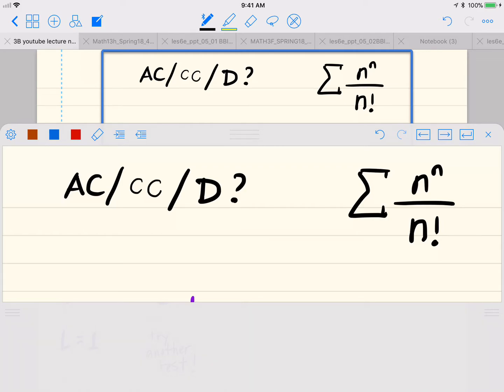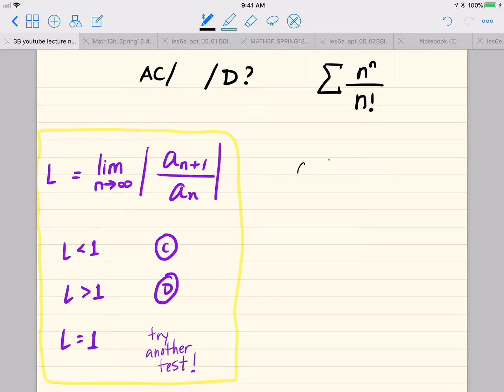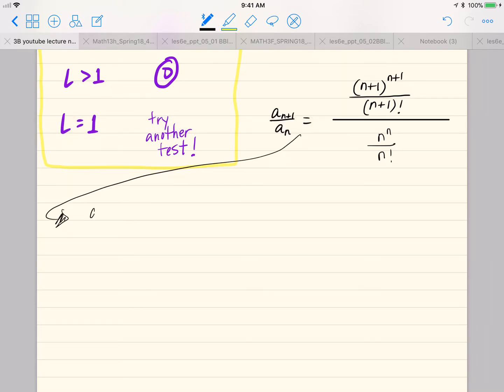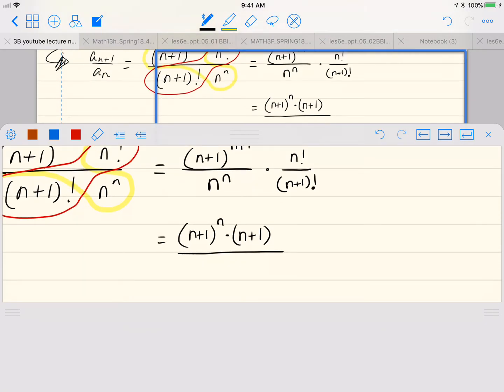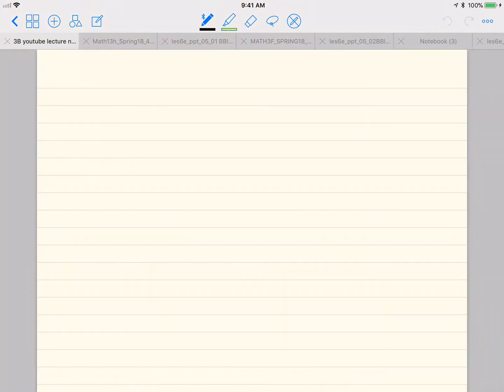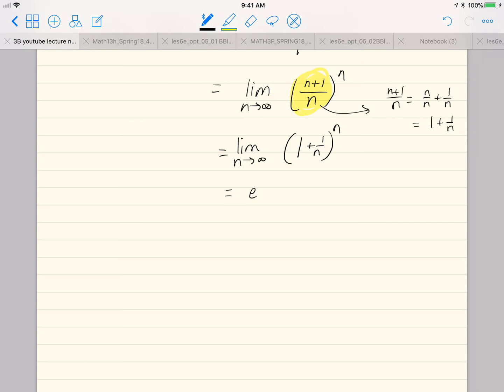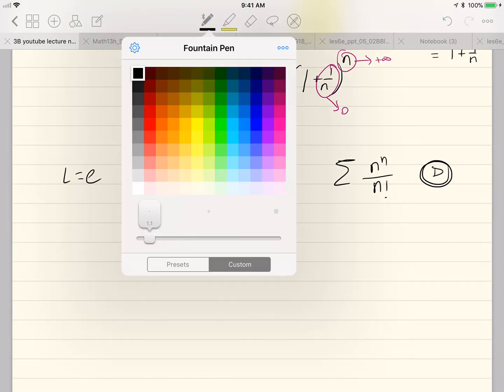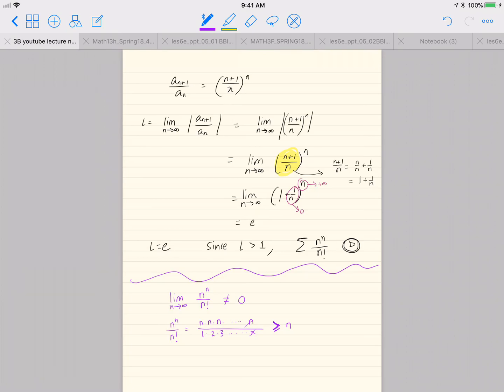3B Ratio and Root Test Example 1